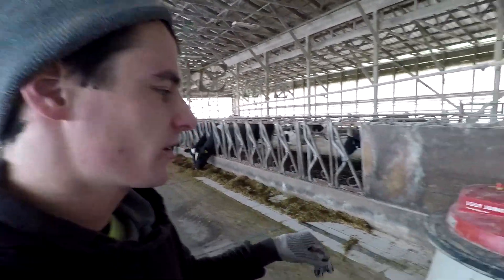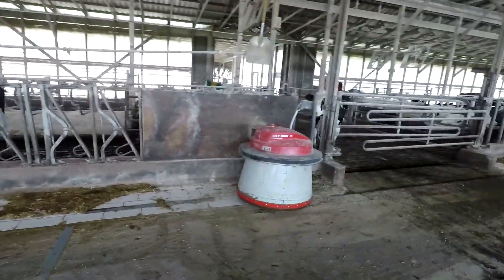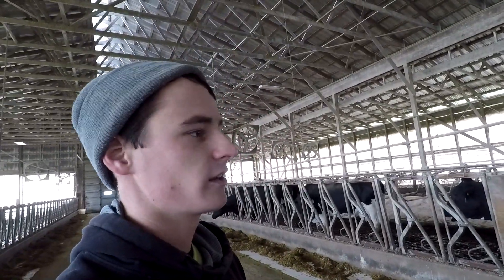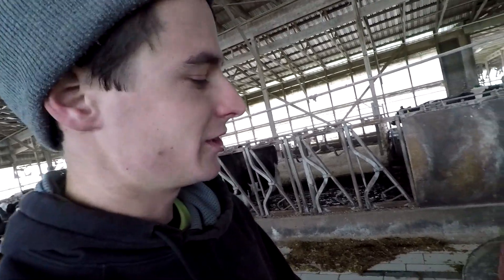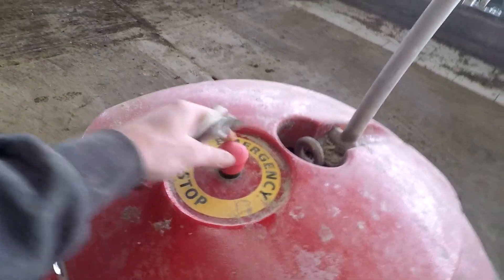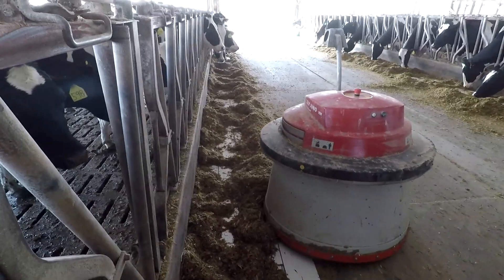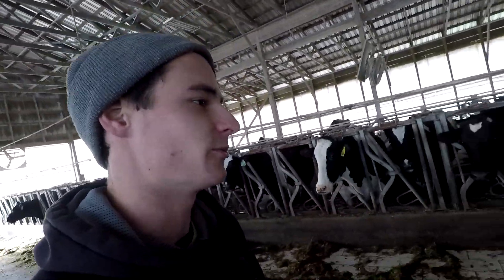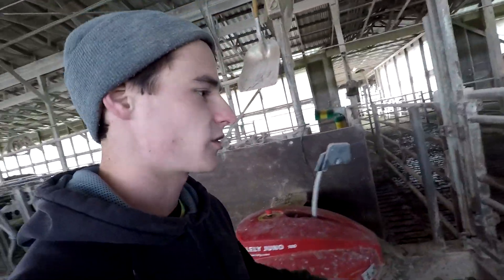Robot Feed Pusher